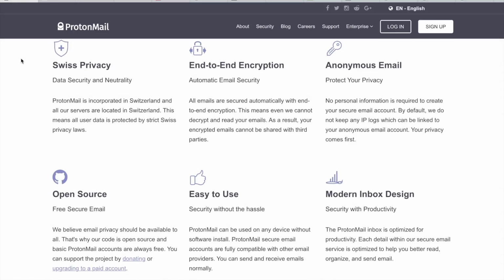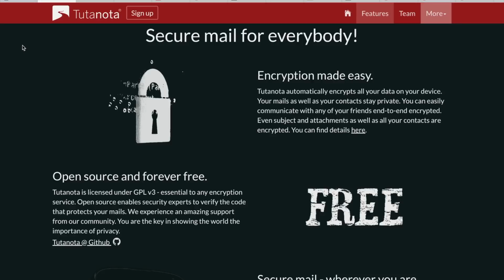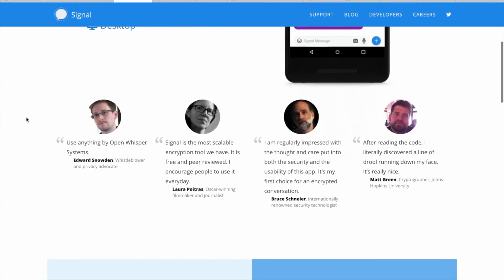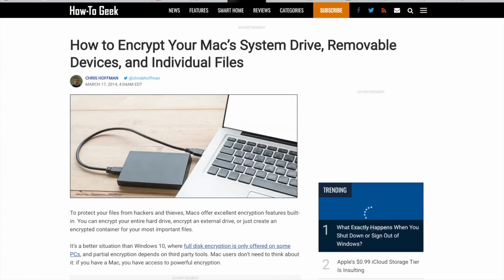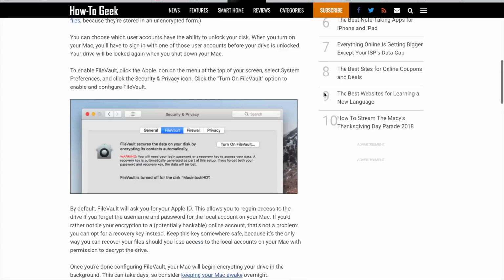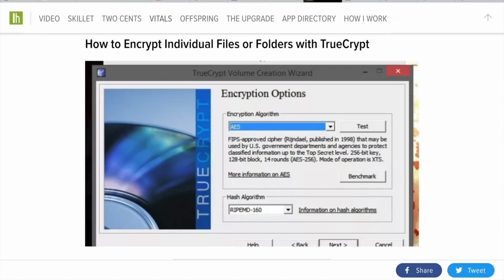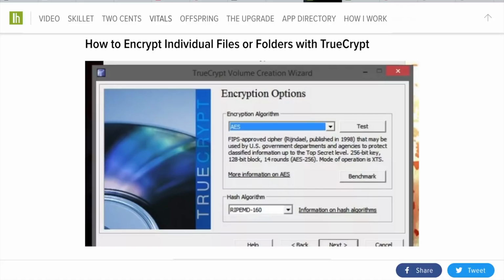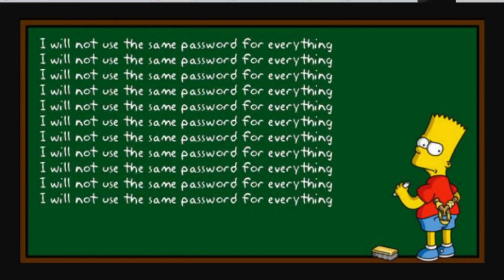Encrypt Your Life: Why & How